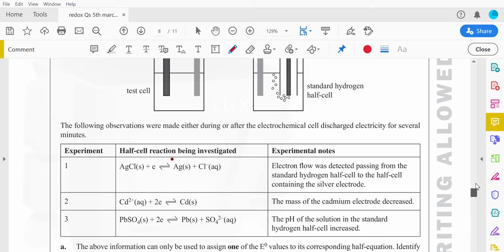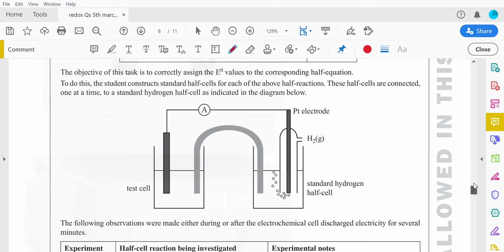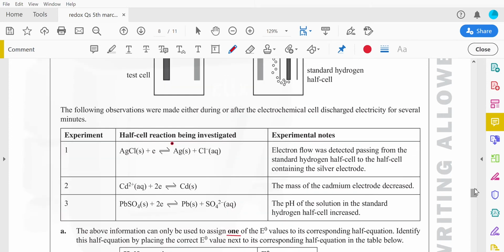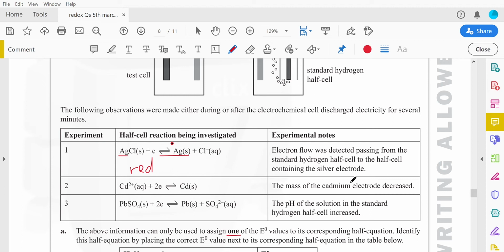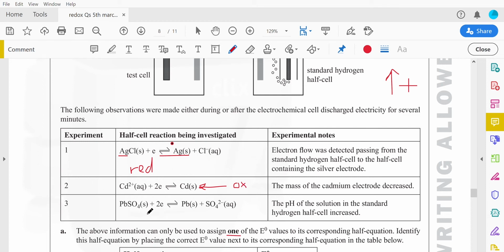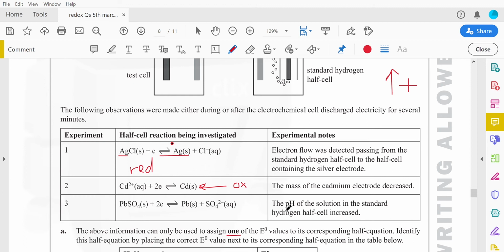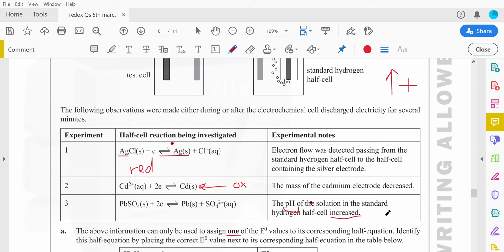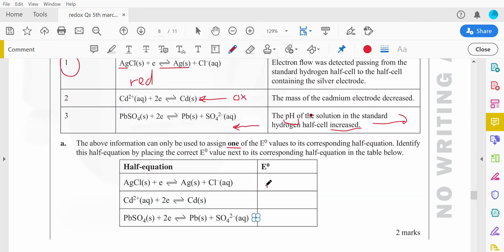redox Qs 5th march Q16a